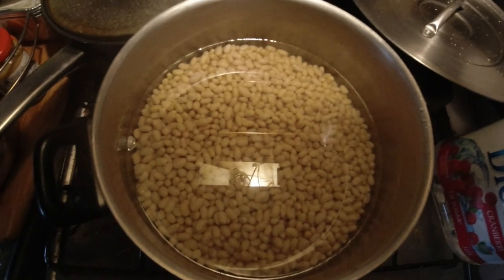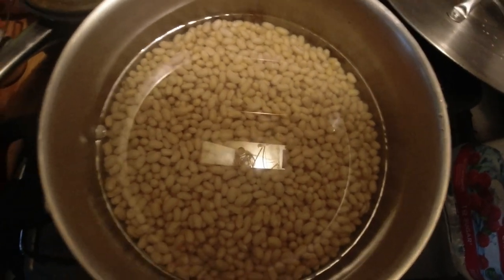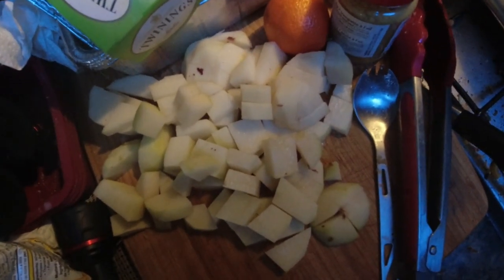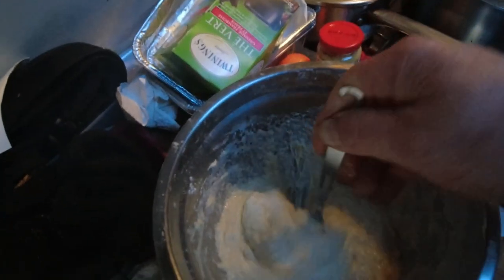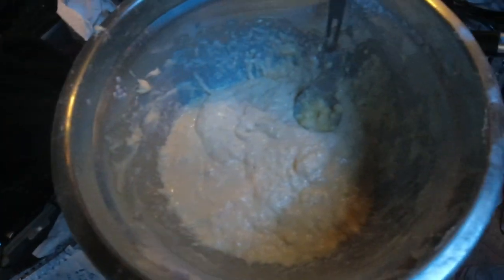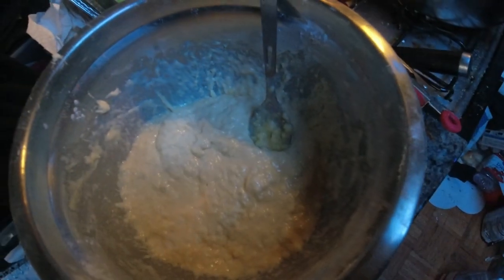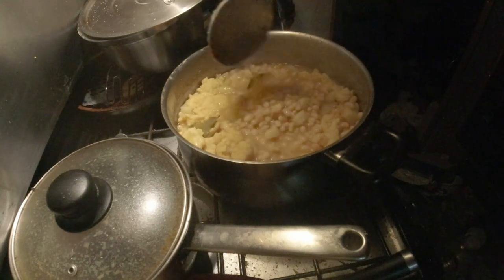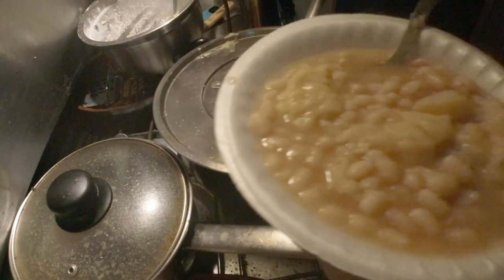My homemade bean soup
This is my way of making mom's homemade bean soup
Any comments are welcome. What did I do wrong or what did I miss.

T1B4C7